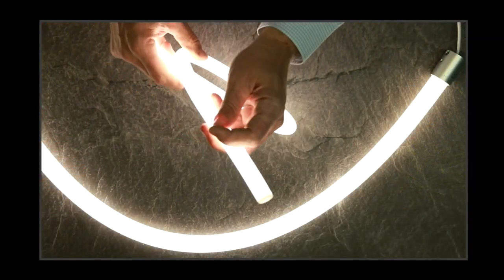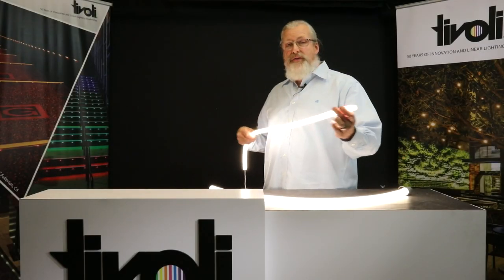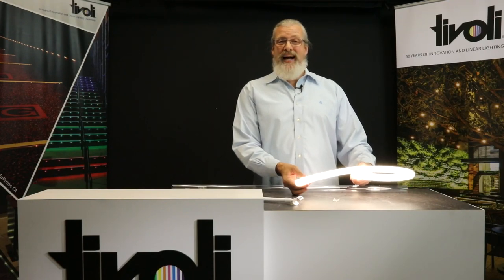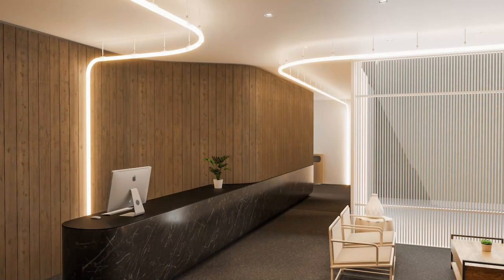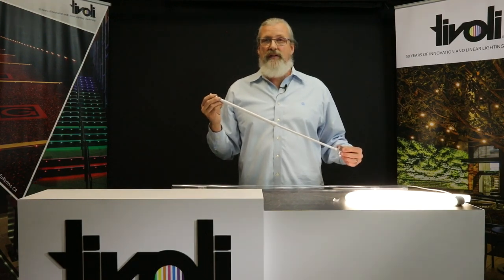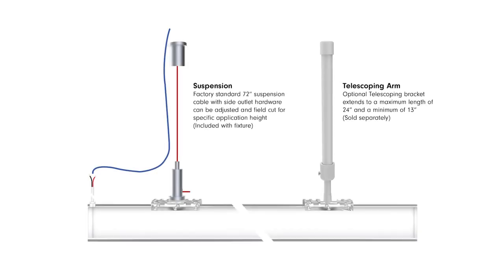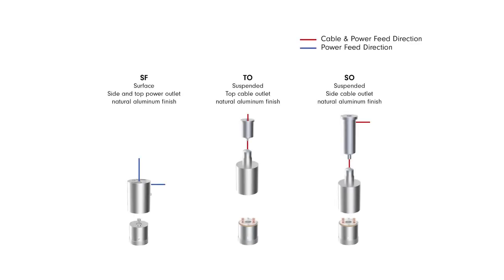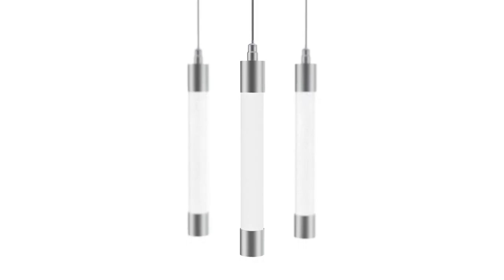Tivoli Product Spotlight Flexile Series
Tivoli introduces the Flexile Series SM and LG. A 360 degree, bendable light with multiple mounting options.